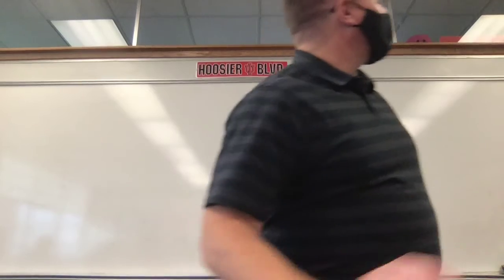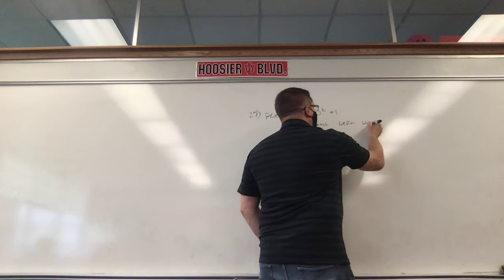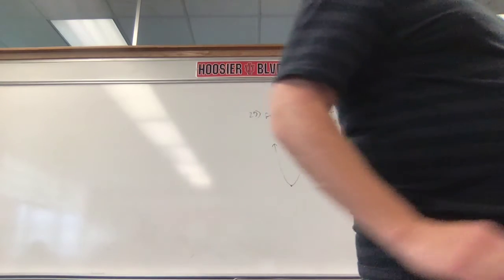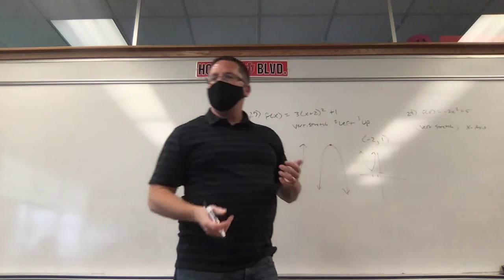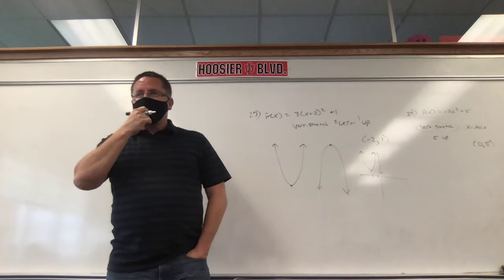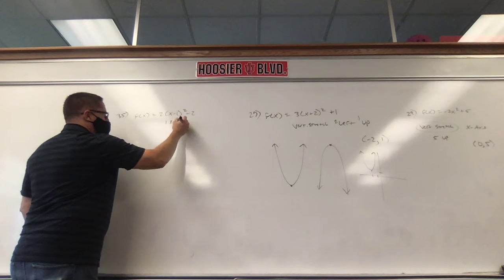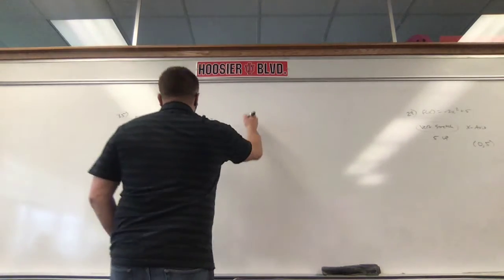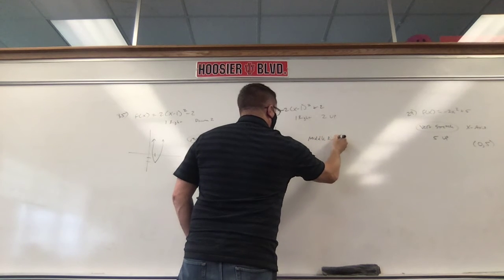10:5:20 Lecture End of section 2 1